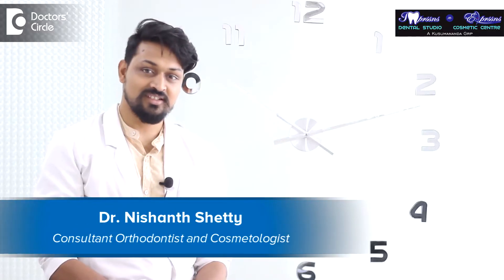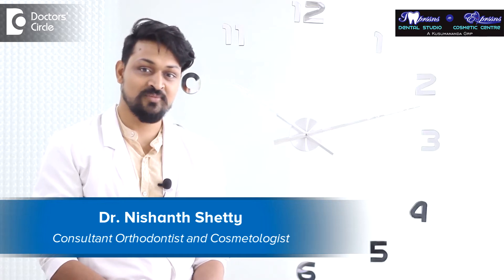Are dermaroller around the lips safe for the patients with orthodontic braces? - Dr. Nishanth Shetty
We see a drastic change in the society. We see the patients asking what could be done? Today they come to us and tell us I have this problem and do this treatment for me. Derma rollers picked  up its pace when all the common people started using for fine wrinkles to stimulate the elastin and the collagen underneath the question is when they are using races to align the teeth, can they use dermarollers? With proper technique, yes, you can use them, but you cannot use excessive force or pressure because braces makes your lips protrude and on top of that if you use an incorrect technique, you use a dermarollers, you will end up scarring or injuring yourself.